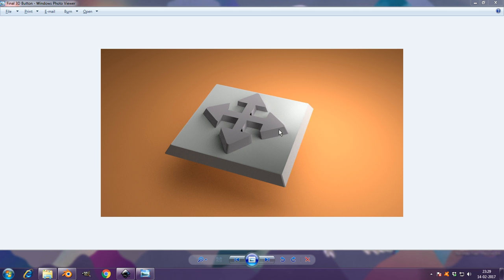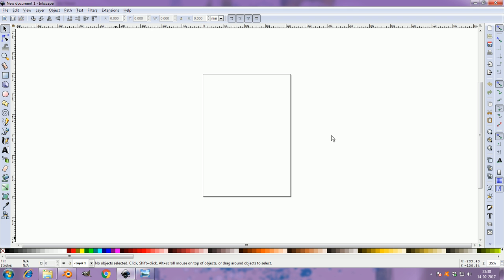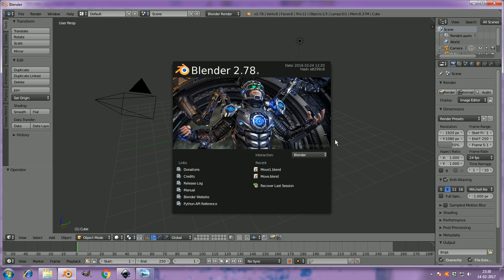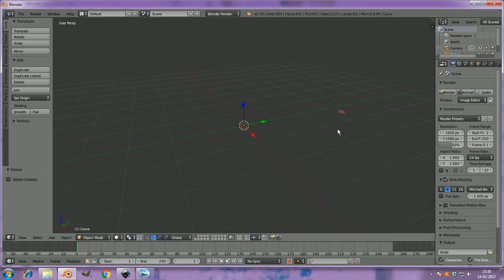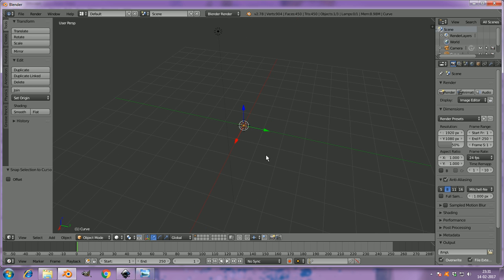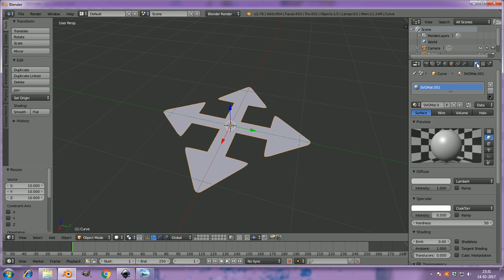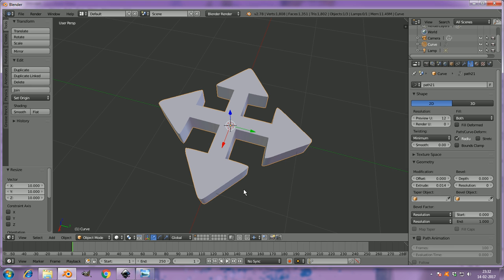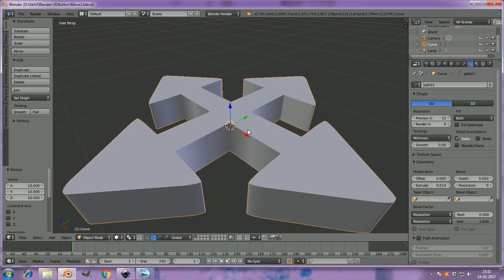2d image to 3d model with blender in 2 MINUTES | EASIEST TUTORIAL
ENABLE SUBTITLES IF REQUIRED

Title changed from : how to convert 2d image to 3d model with blender in 2 minutes

This is my first video tutorial, in this tutorial. I've explained how to convert a 2D image to 3D model using blender and inkscape.
2D image cannot be loaded directly into blender so, I have used inkscape to convert it to SVG. Then, I have imported the SVG to blender and have extruded it to make it three dimentional. Both Inkscape and Blender are free to use.

Blender Render | Supports Cycles Render | Materials used | materials not explained | Blender 2.7 | Blender 2.78 | Easy | Beginner

How to convert 2D image to SVG(Scalar Vector Graphics) using Inkscape | How to convert 2D logo to 3D logo | How to convert SVG to 3D model i.e., BLEND or FBX  or OBJ or 3DS or PLY or STL etc., | How to convert 2D image to 3D model | 2d image to 3d model |  Convert any image to 3d.